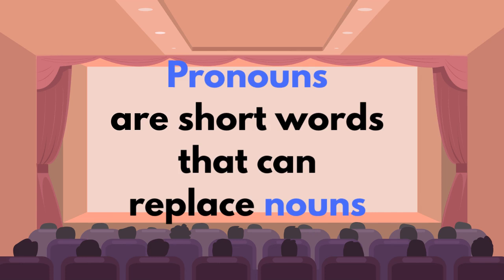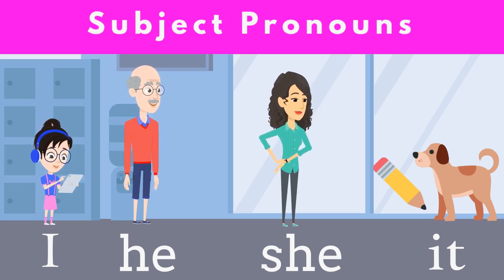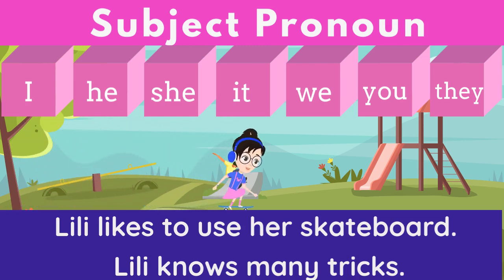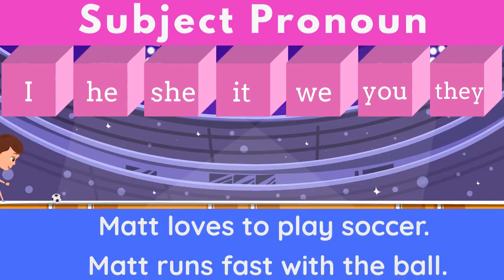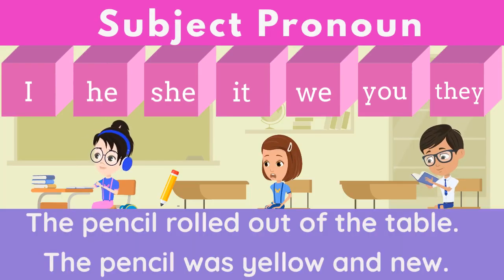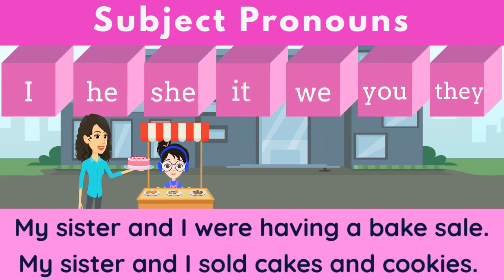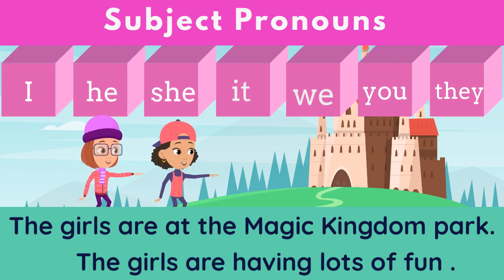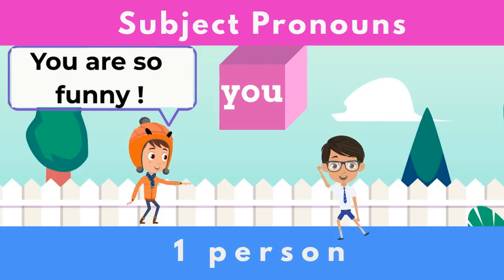Personal Pronouns for Kids | Subject | English | itutorexpress - Youtube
In this Pronoun video for kids, you will learn what pronouns are. Lili will work with Lili to replace nouns with subject pronouns.  The subject pronouns are (I, he, she, it, we, you, they)
Pronouns | English Grammar & Composition

Grammar Lessons:
Math Speed Test - Addition, Subtraction, Multiplication and Division
Dance for Kids | Brain Break Movement